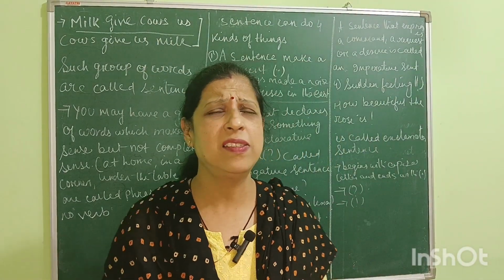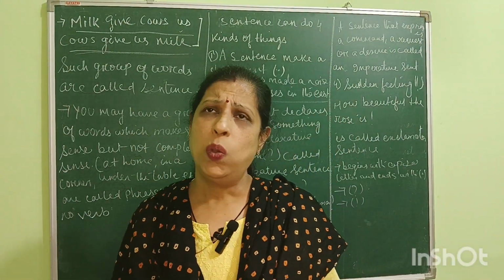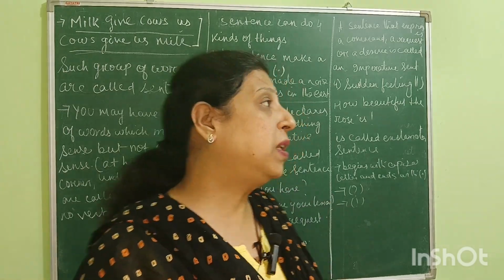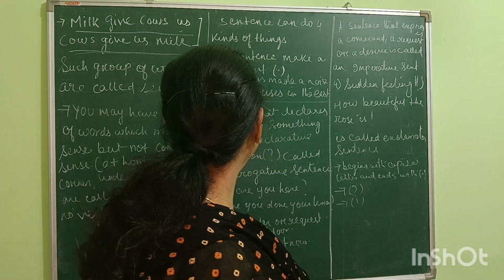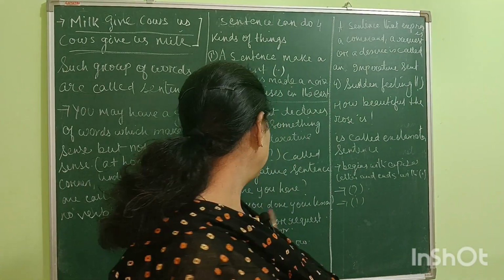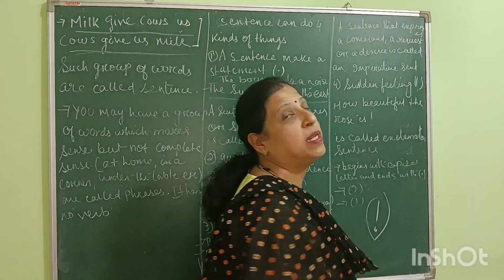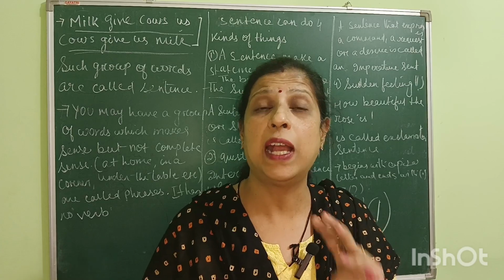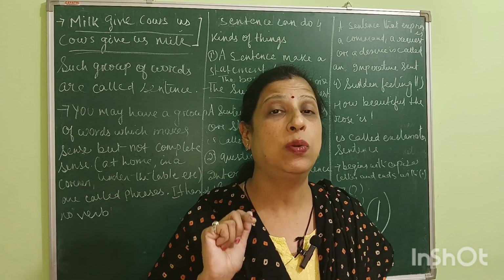Sentence and it's kind by Sharmila English Class